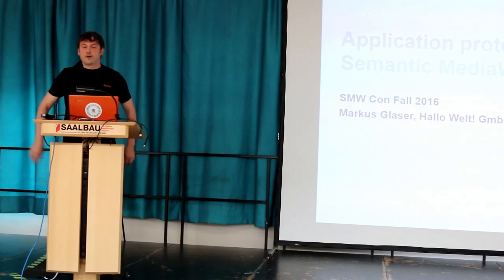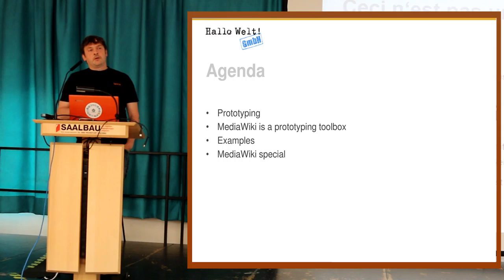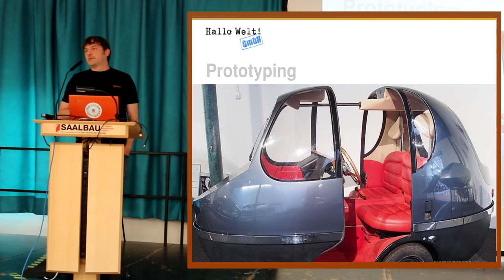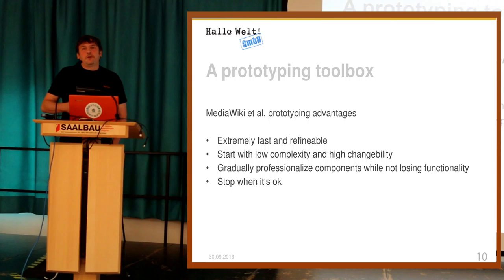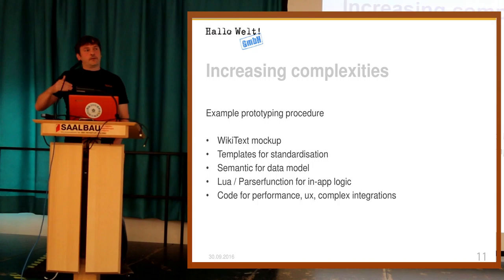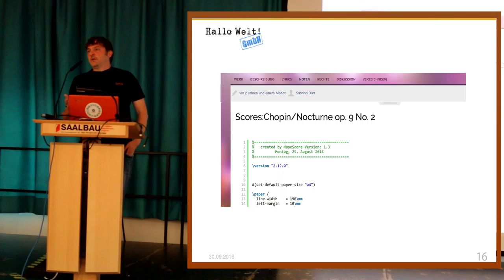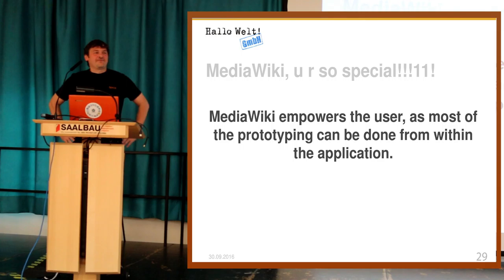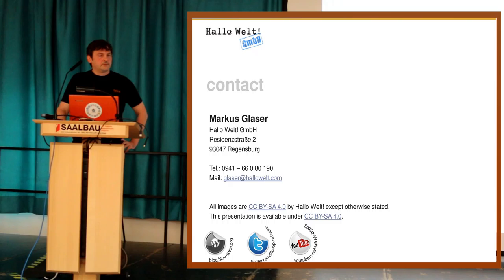Application Prototyping with Semantic MediaWiki and BlueSpice - Markus Glaser, Hallo Welt!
MediaWiki is commonly seen as a documentation platform. But this is just the tip of the iceberg. With a set of extensions like Semantic MediaWiki and BlueSpice, the wiki can be used for prototyping web applications in various ways. The talk will explore different functions of prototyping and show how they can be implemented in MediaWiki plus extensions.